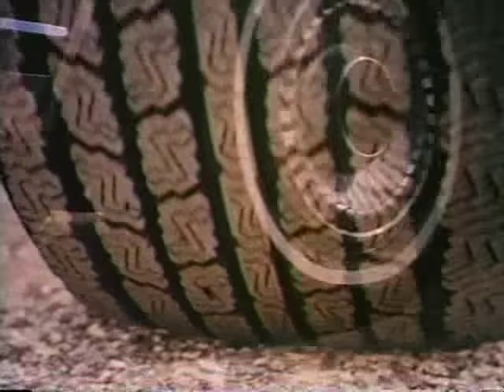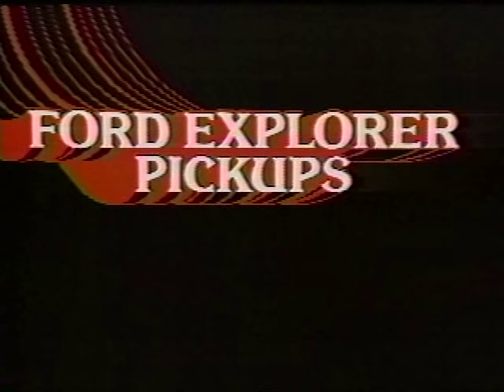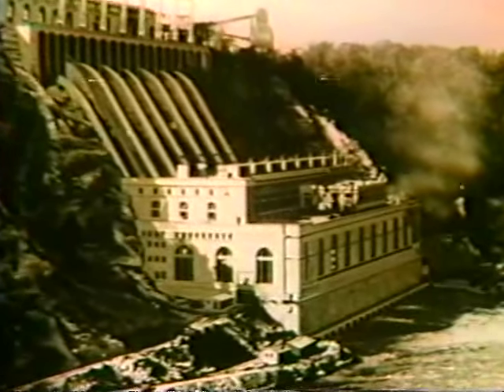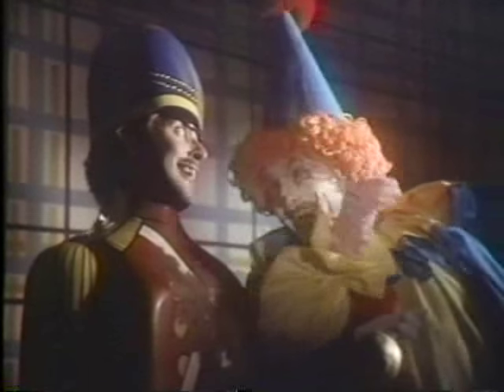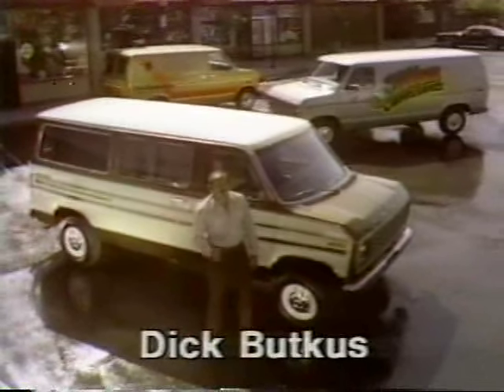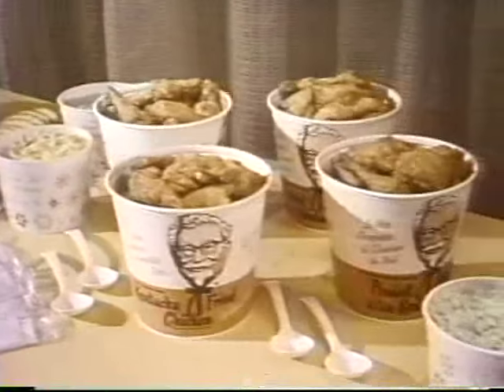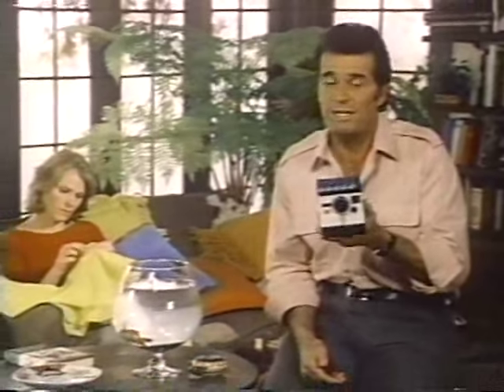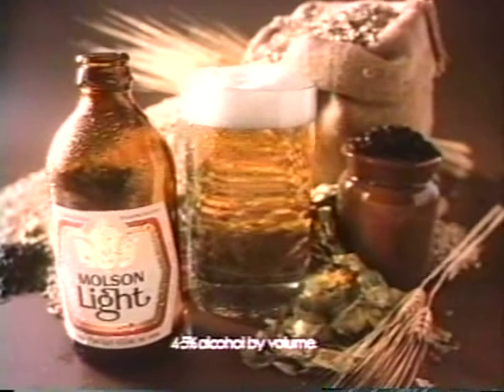CBC April 21, 1979 Commercials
Includes the McCulloch Chain Saw commercial, but has no Casey Kasem voiceover.